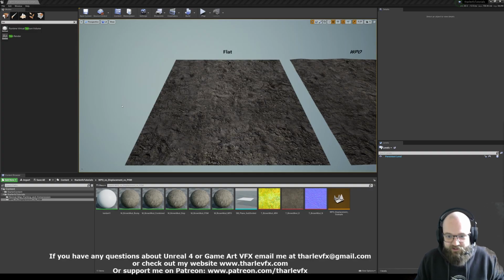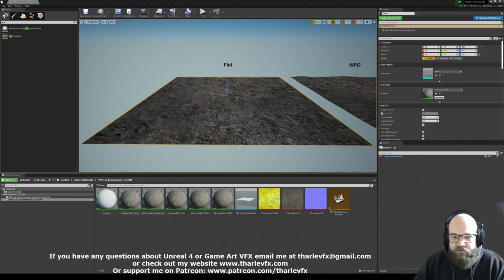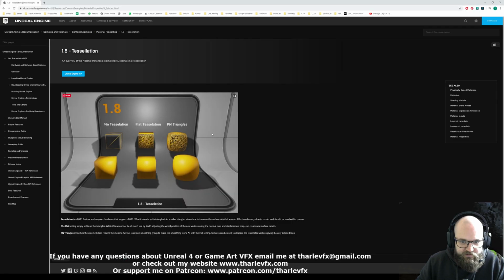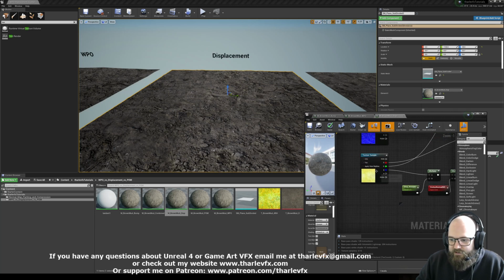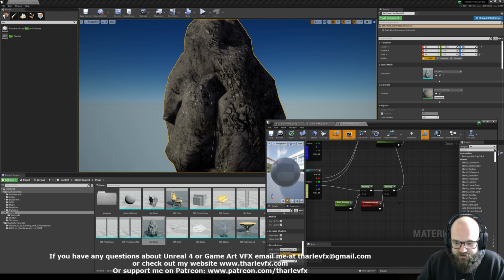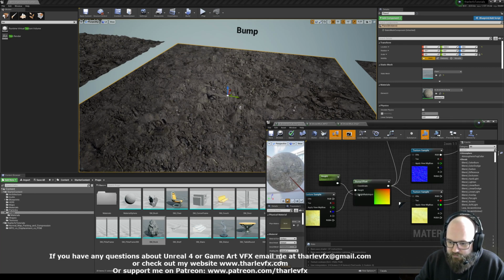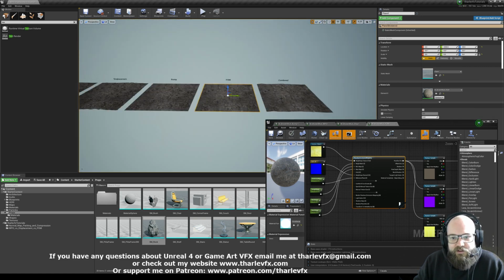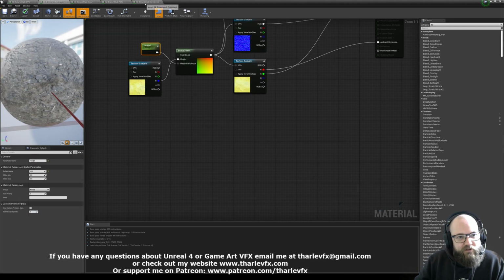World Position Offset, Displacement and POM, adding Depth to Materials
Today we have a look at some different techniques to add depth to our materials - WPO, Displacement and POM.